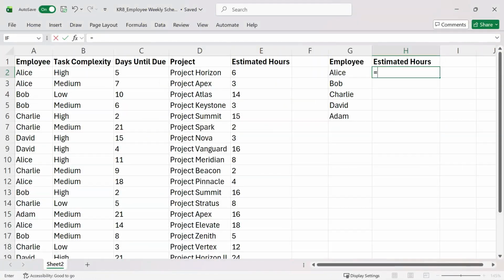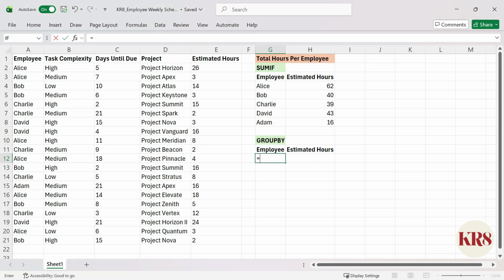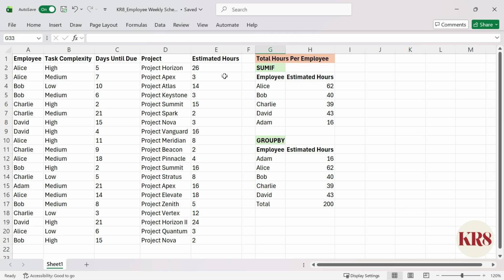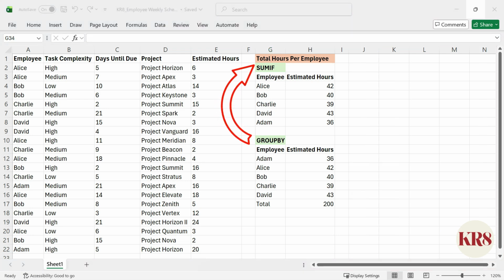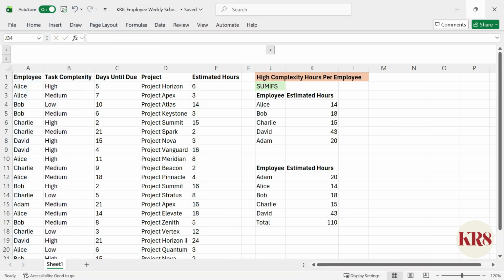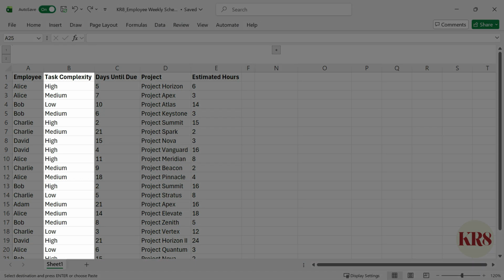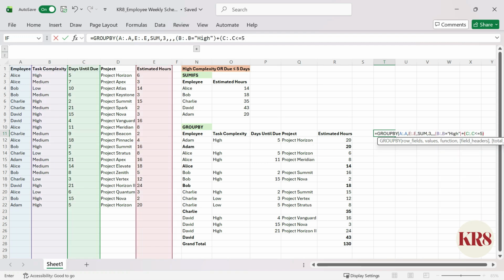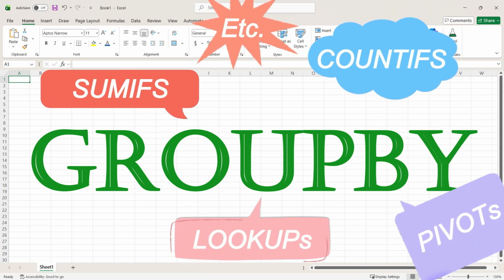Your SUMIFS Workflow Is OUTDATED!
Still building summary tables with UNIQUE + SUMIF or stacked SUMIFS?

In this video, we use Excel’s GROUPBY function to turn an entire summary workflow into a single dynamic formula.

What You’ll Learn:
✔ Replace UNIQUE + SUMIF summary tables
✔ Replace SUMIFS when you need additional conditions
✔ Filter for specific types of work
✔ Group by multiple fields for a deeper breakdown
✔ Handle OR logic without stacking multiple formulas
✔ Add dynamic headers and subtotals
✔ Keep the summary updated as your data changes

But the bigger lesson isn't just GROUPBY.
It's how modern Excel can turn a multi-step summary workflow into one dynamic calculation.

00:00 Why Your SUMIFS Summary Keeps Getting More Complicated
00:18 The Old Way: UNIQUE + SUMIF
00:41 What If One Formula Built the Whole Summary?
01:39 Why Your “Dynamic” Formula Still Breaks
02:26 Can GROUPBY Really Replace SUMIFS?
03:28 When One Summary Isn't Enough
04:07 Where SUMIFS Gets Ugly
04:50 More Detail… or a Cleaner Summary?
05:37 The Bigger Shift

💬 Want the file?
Comment “GROUPBY” and we’ll share the dataset.

If you want to move beyond formulas and start building systems in Excel, this channel is for you.